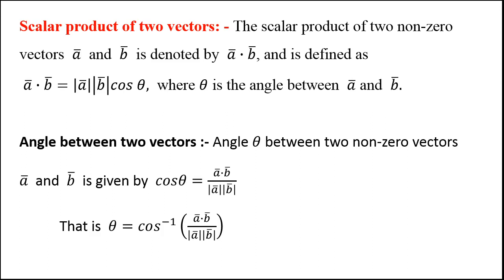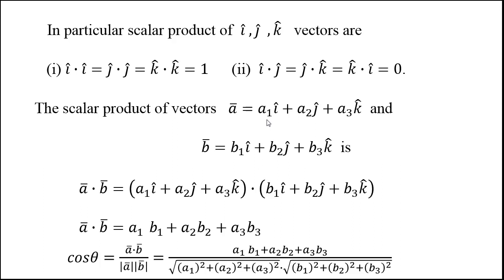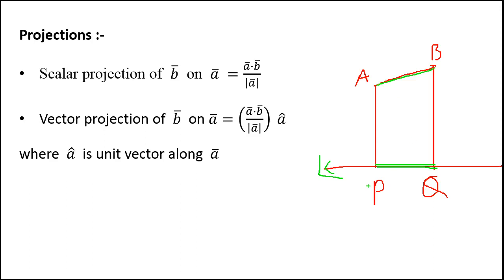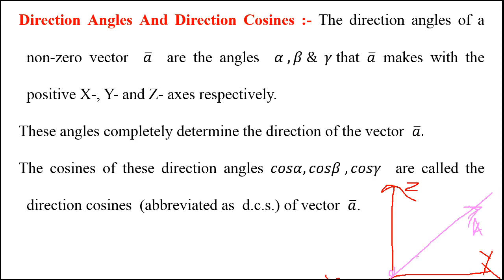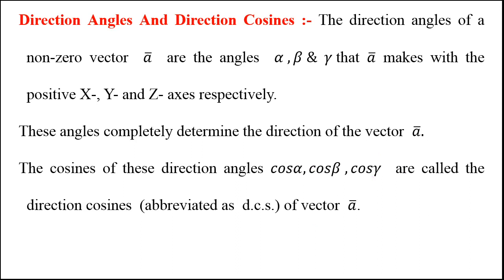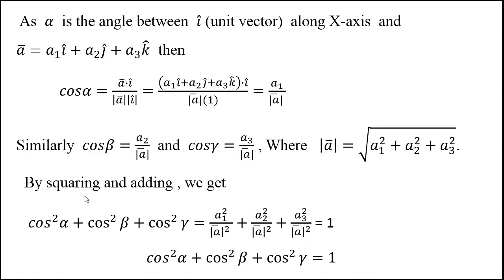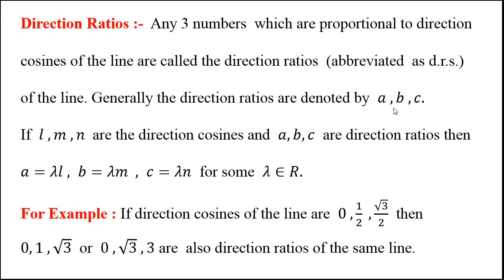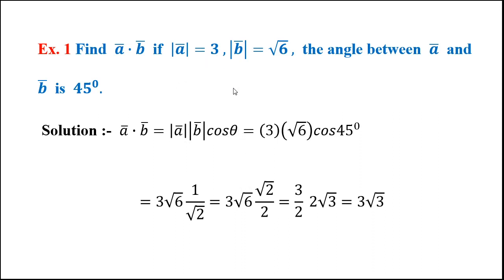Prof. Pawar P. L , Mathematics , Vectors , Part - 10